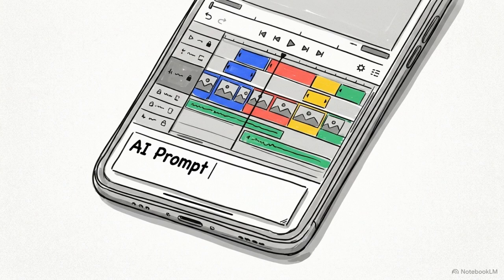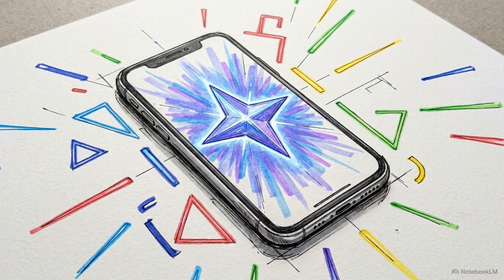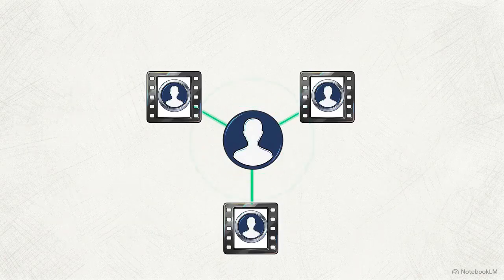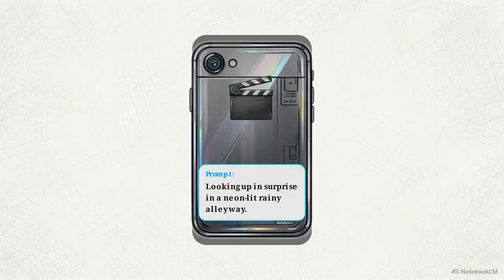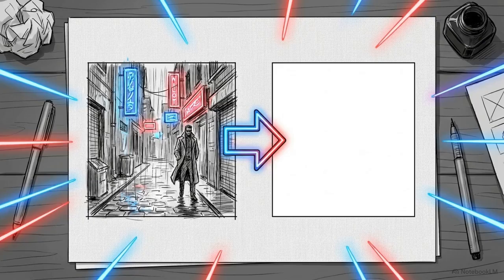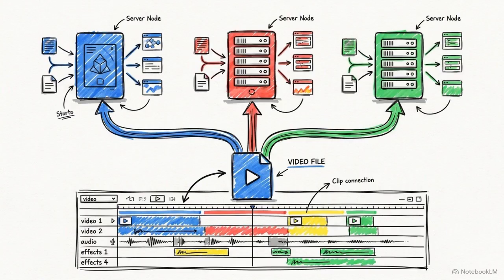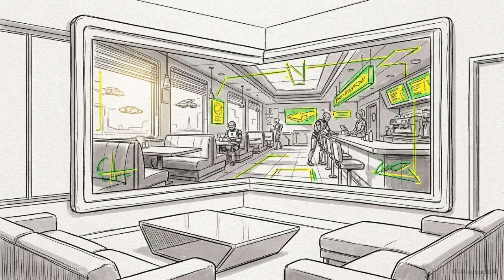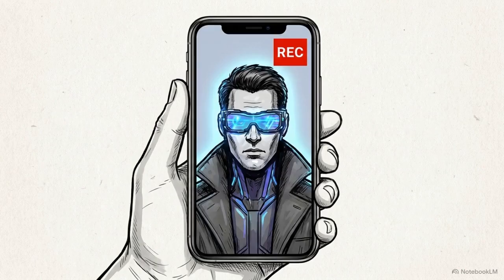Veo 3.1 Tutorial: How to Keep Character Consistency in AI Video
Want to master Veo 3.1 and create stunning YouTube Shorts using AI? In this complete tutorial, you'll learn how to generate cinematic videos, write effective prompts, customize scenes, improve consistency, and produce engaging Shorts faster than ever.

In this video you'll discover the following:

✅ Veo 3.1 fundamentals
✅ Best prompting techniques
✅ Scene customization methods
✅ Camera movement prompts
✅ Character consistency tips
✅ Viral Shorts workflow
✅ AI video production secrets
✅ YouTube Shorts optimization

Whether you're a content creator, marketer, educator, or entrepreneur, Veo 3.1 can dramatically reduce production time while increasing content quality.

Chapters

00:00 Introduction
01:15 What is Veo 3.1?
04:20 Setting Up Your Workflow
08:30 Prompt Engineering Basics
13:15 Advanced Prompt Structures
19:40 Character Consistency
25:30 Camera Movements & Cinematics
31:20 Creating Viral Shorts
37:10 Editing & Optimization
42:00 Publishing Strategy
45:00 Final Tips & Resources